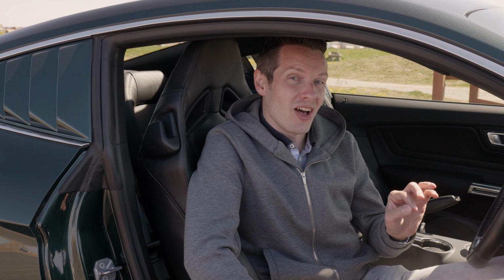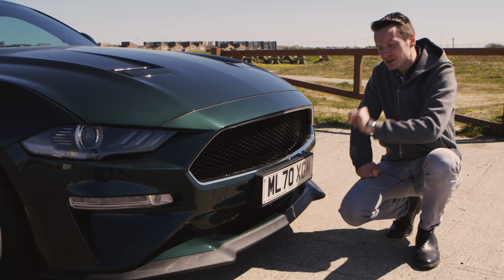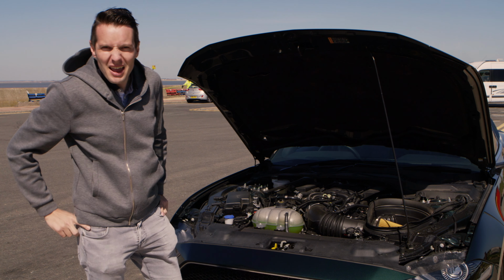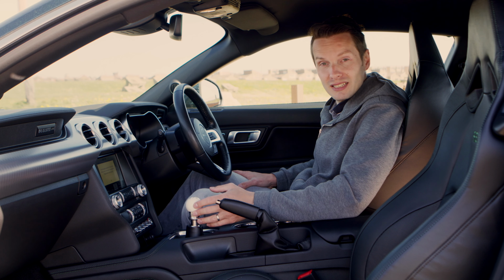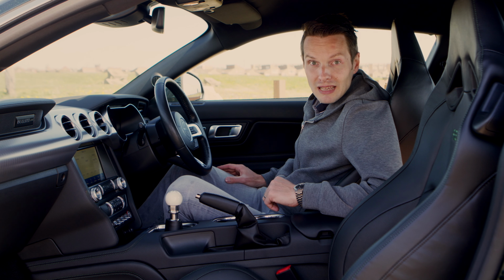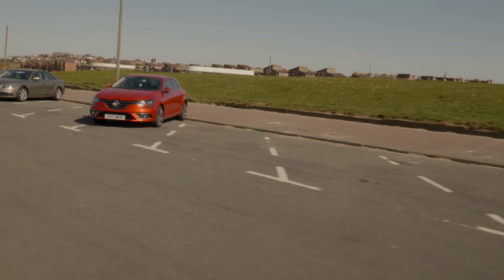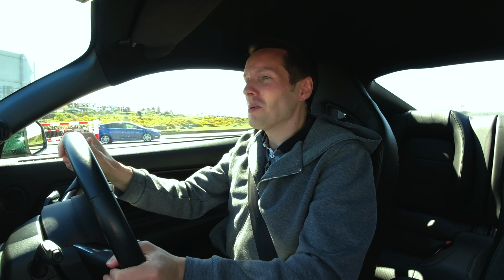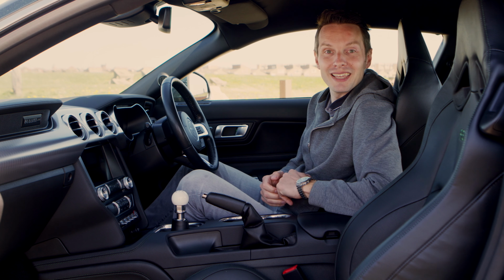Ford Mustang Bullitt Review - 2021 Walk Around & Test Drive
A walk around and test drive off the Mustang Bullitt.

Ellis Ashton Motors kindly lent me this beast for filming;

After watching the classic movie Bullitt with Steve McQueen I really wanted get behind the wheel of the latest Ford Mustang Bullitt.